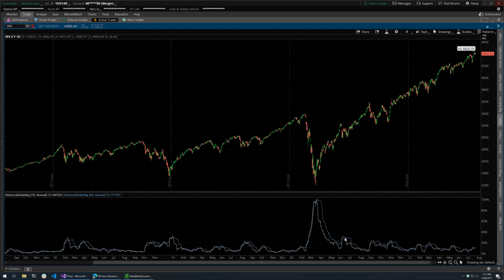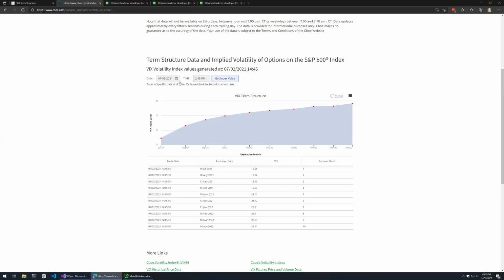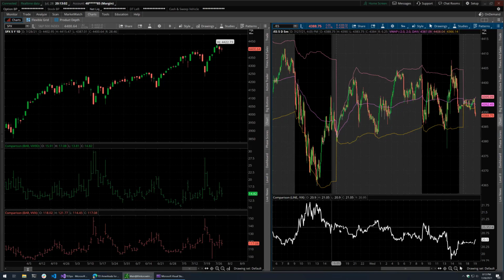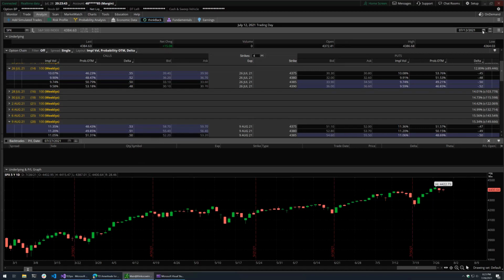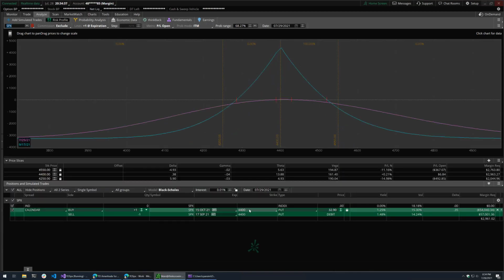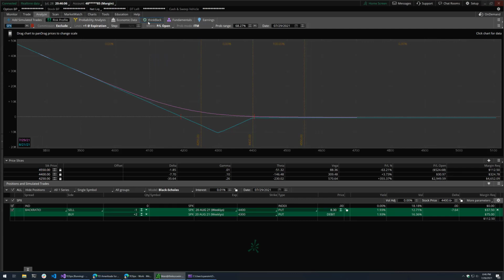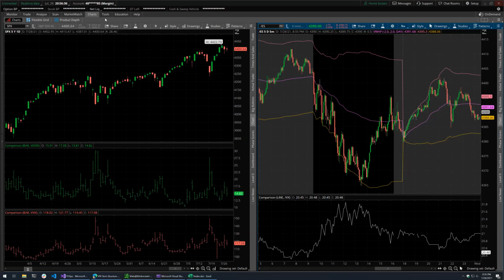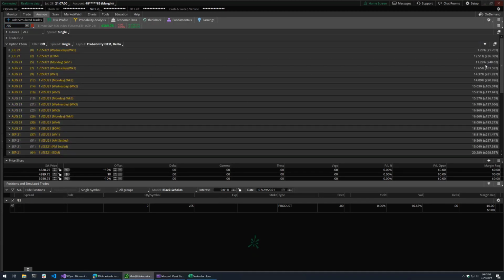Ryan Simmen on Volatility Trading - Raleigh-Durham Traders Meetup 20210728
Ryan reported on his tests of Mark Sebastian's Traffic Light indicators, based on volatility instruments, including VIX and exchange traded volatilty products. He showed some software he has written to track volatility term structure in real time using a thinkorswim API and other sources, and backtesting he has done using historical data from the exchange.